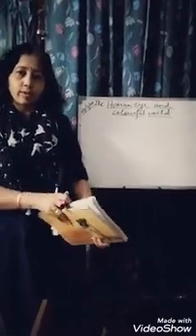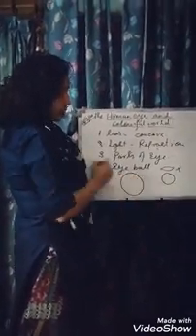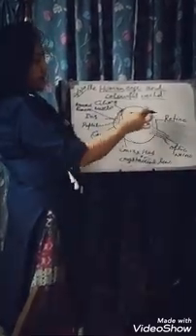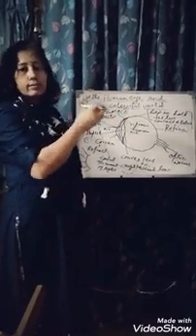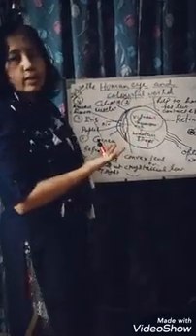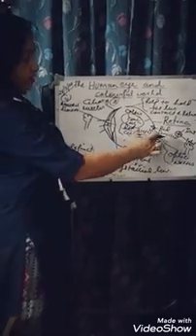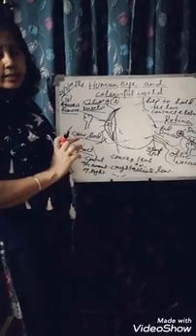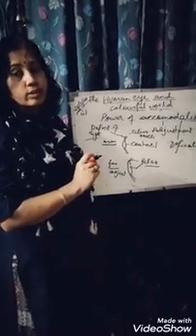PHYSICS || Class X || Ch: The human eye and the colourful world part-2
By ~ Tripti mehrotra